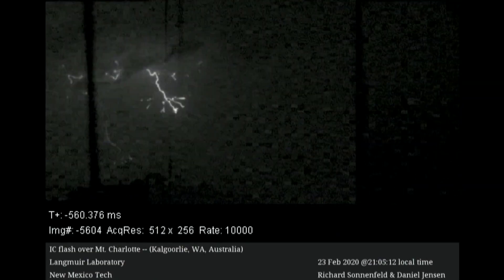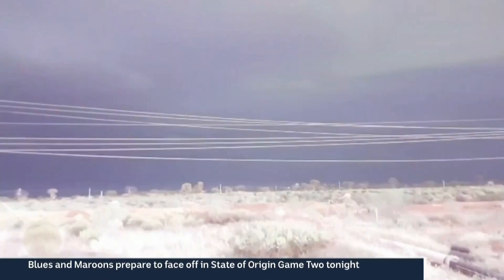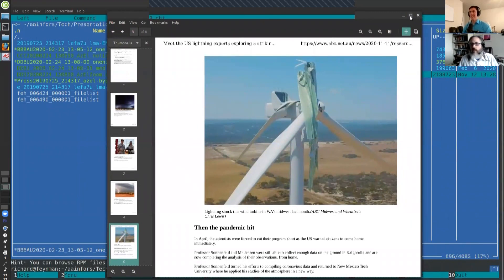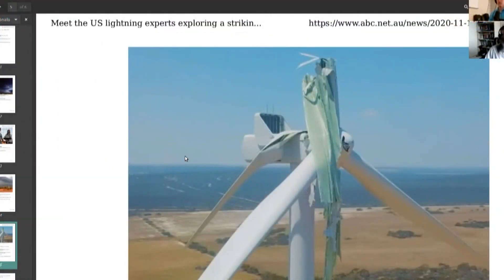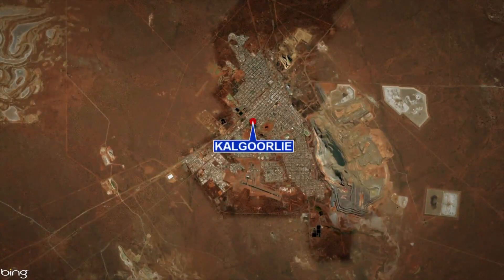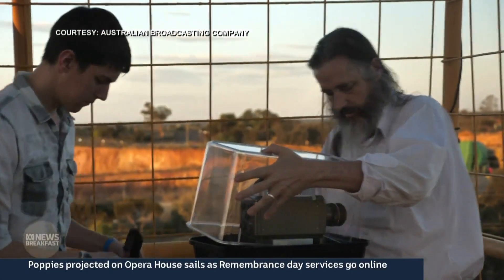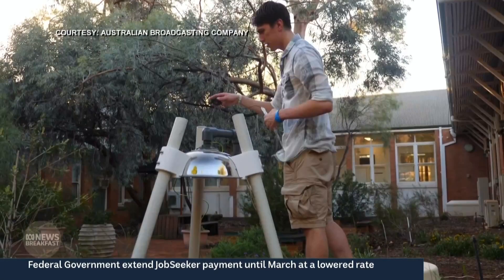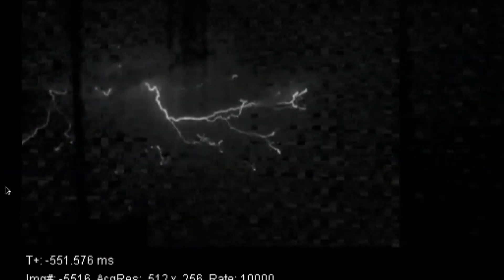NM Tech Scientists featured on Australian news network for lightning research